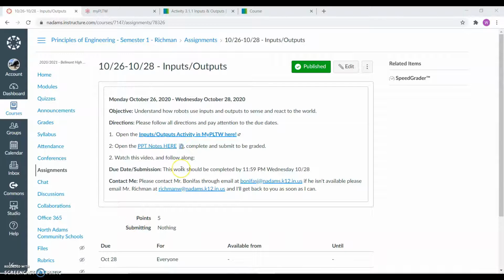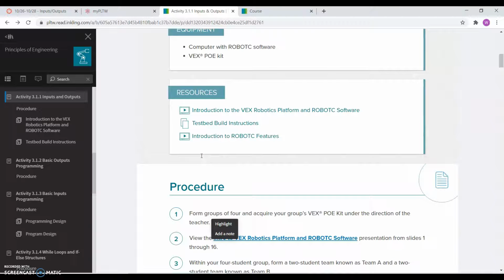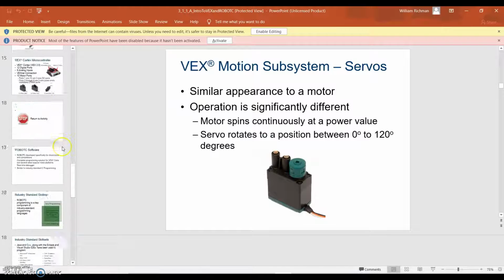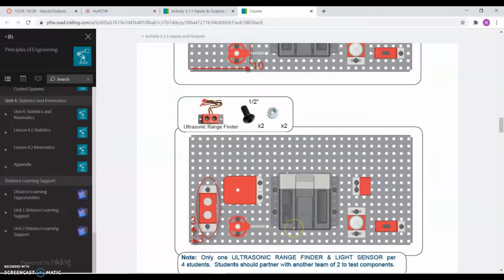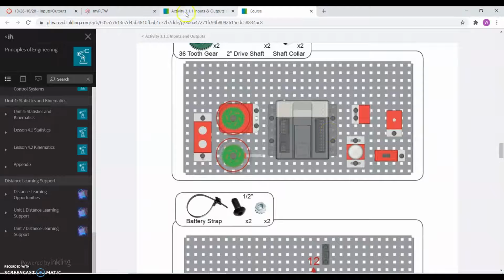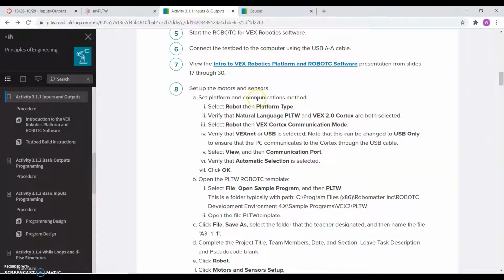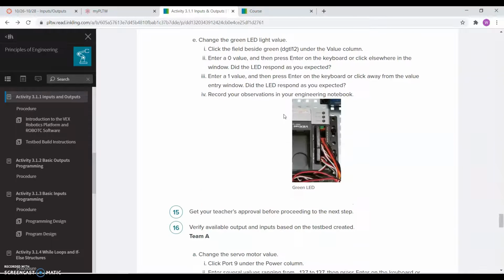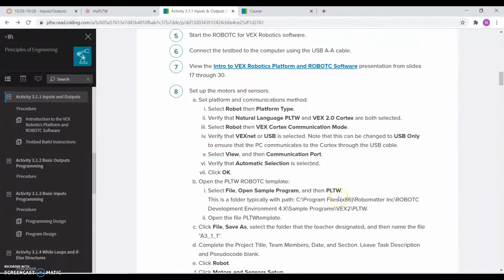Inputs and Outputs RobotC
In this video i give instructions on what you need to do next for this assignment.